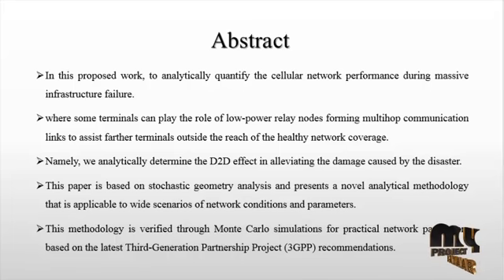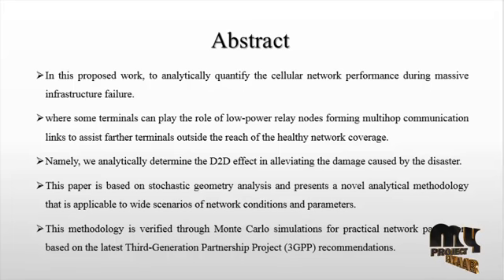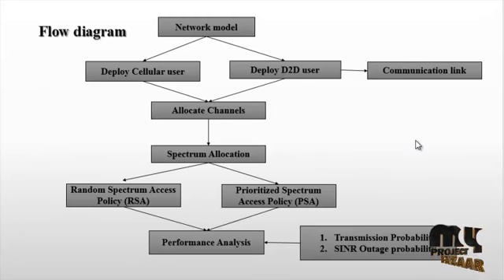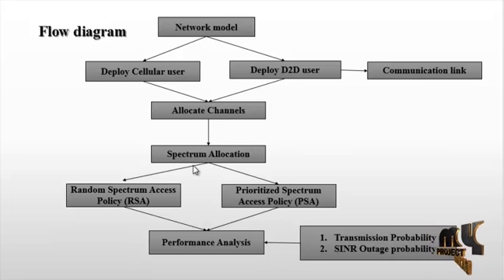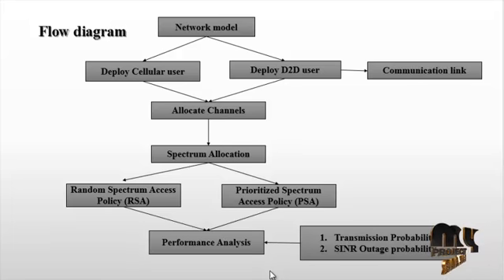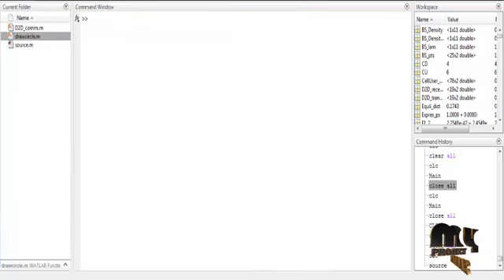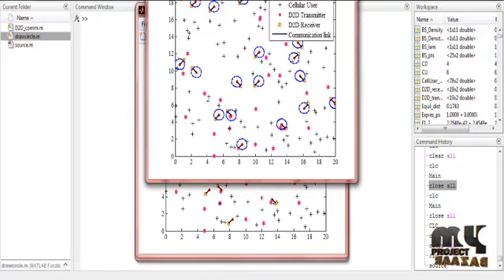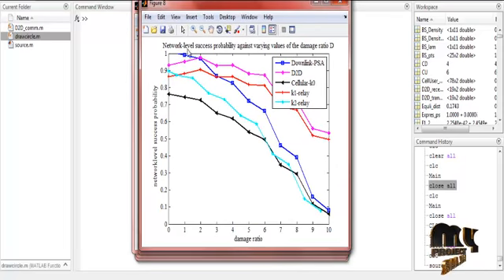Stochastic Geometry Study on Device-to-Device Communication | Final Year Projects 2016 - 2017